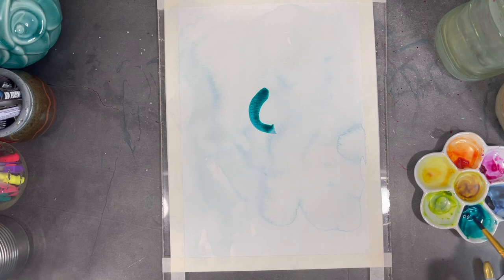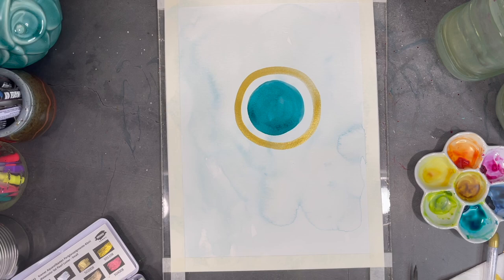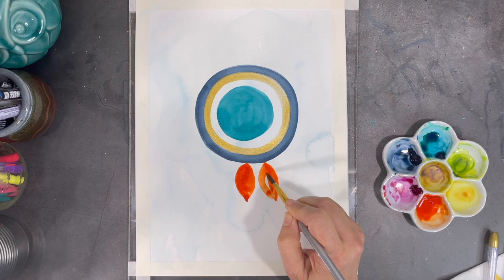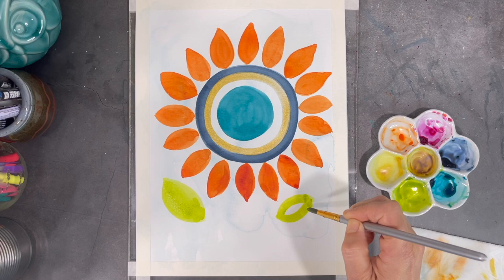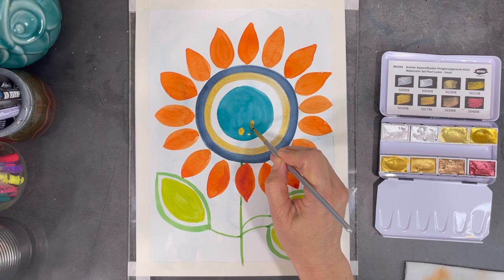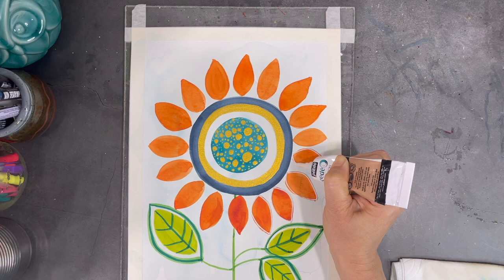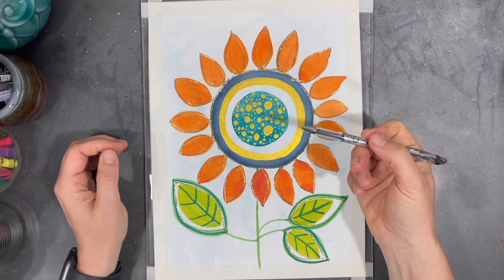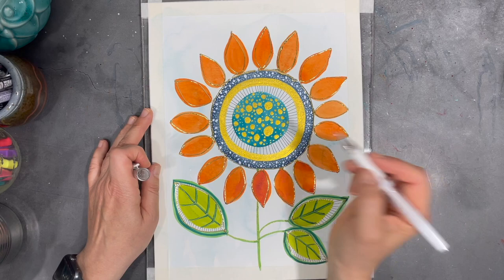How to Paint a Funky Flower Using Watercolors | Beginner Level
This video is a complete step by step process for creating a fun and easy painting of an abstract flower, using watercolor paints and texture medium. People with beginner and intermediate skills in watercolor painting should be able to recreate this type of project.

Here’s a list of the materials I used for this painting:

* Watercolor paper
* Artist tape
* Water
* Paper towel
* Decadent Pies Watercolor Confections
* Kremer Watercolors in Gold
* round brushes in varying sizes by Artist Brush
* Black 0.25 tip pen
* White Pentel Signo Pen
* Gold pen
* Pébéo Mixtion Relief Medium
* Pébéo Mirror Effect Leafs

*** Please give me credit if you decide to create a video of a creative process like this one or if you create a painting like this one. As author Austin Klein says in his book: “ Steal like an artist, not like a jerk.” ;) ***

Please don’t hesitate to ask questions or post comments! I'd love to hear from you!

Gabrielle :)